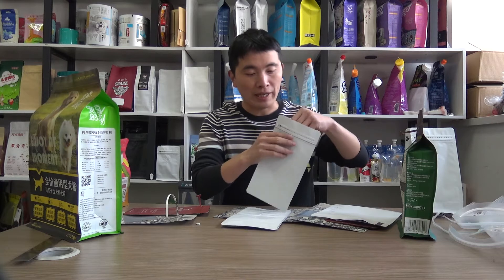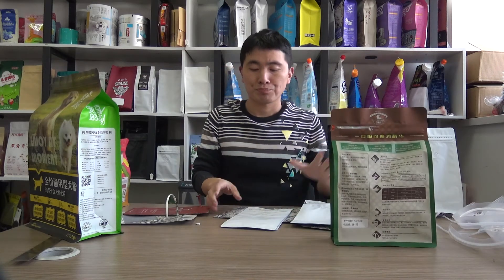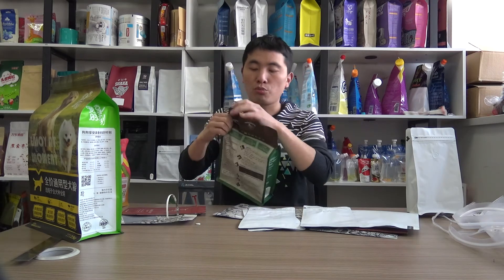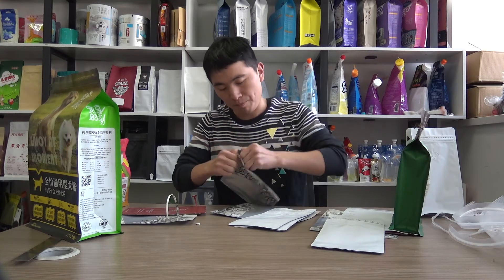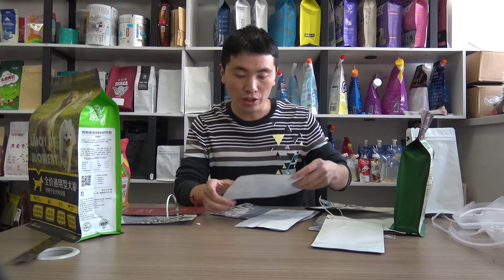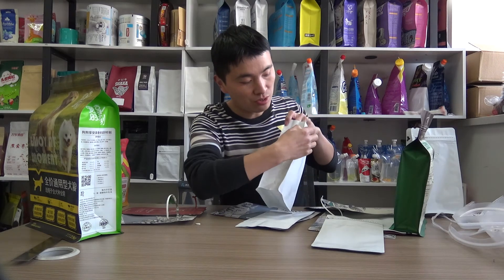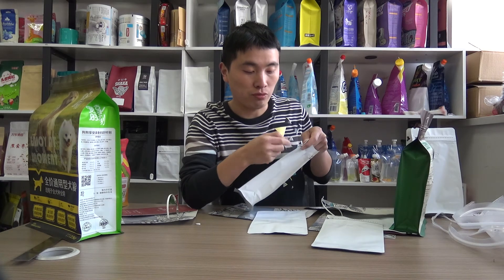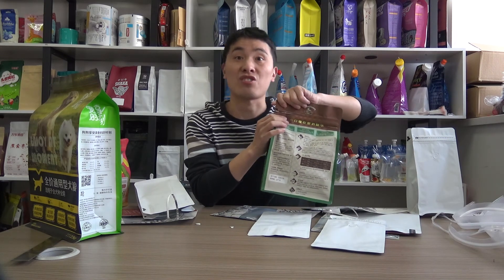TLEN317 The attention point when making standup pouch with tab zipper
If you choose to realize your standup pouch with tab zipper, this small detail should be kindly avoided.  Normally, the tab zipper should be torn from the front side.
However, for the end consumers, they may not be able to figure out how to tear this zipper. and if they tear from the back side, that would be a disaster.